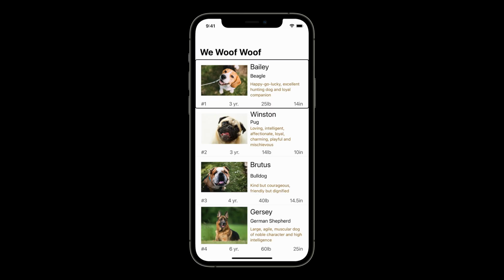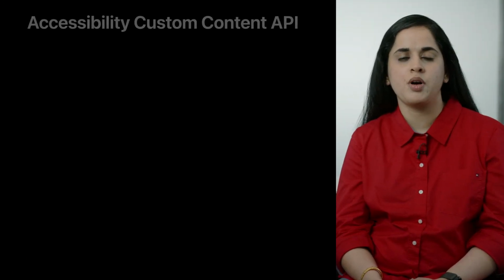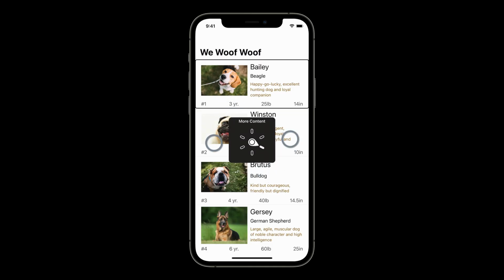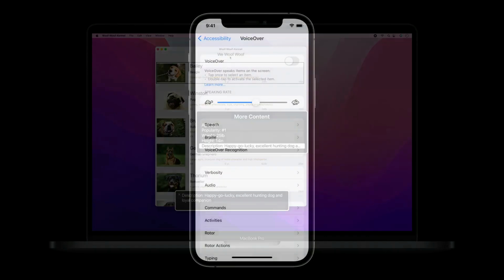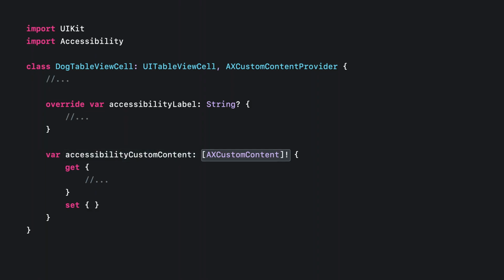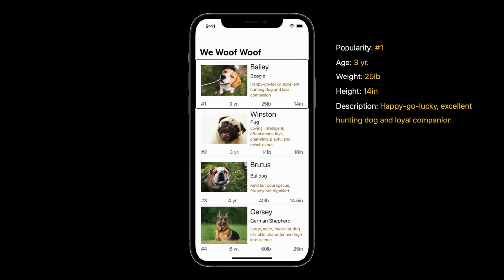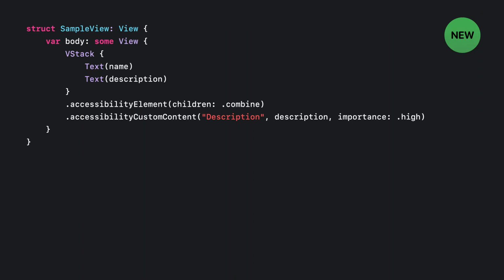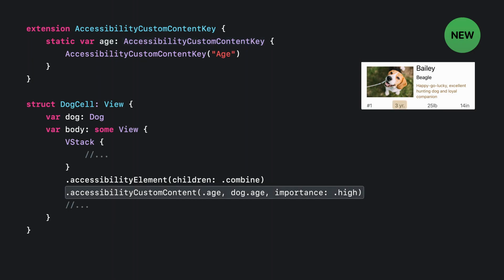WWDC21: Tailor the VoiceOver experience in your data-rich apps | Apple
Learn how to present complex data through VoiceOver with the Accessibility Custom Content API. Discover how you can deliver accessibility information in a concise form, and only when someone wants it. We’ll show you how you can integrate AXCustomContent and help people who want VoiceOver enabled to navigate your data-rich apps in an efficient manner.

To get the most out of this session, you should be familiar with general accessibility principles and VoiceOver accessibility APIs available in Swift and SwiftUI.